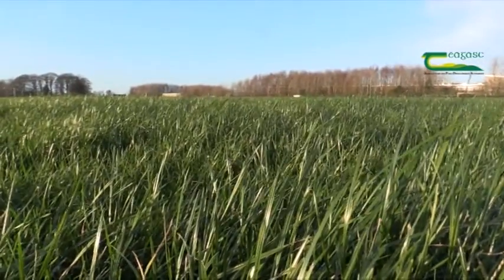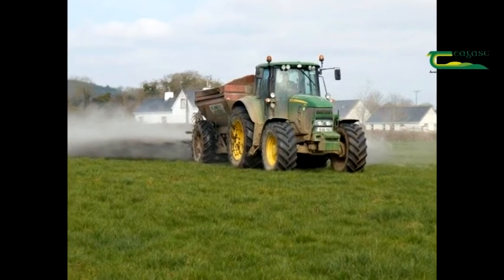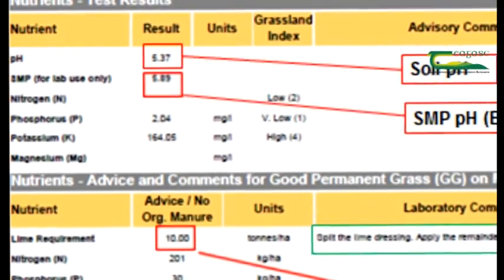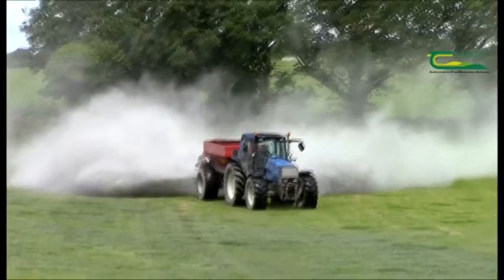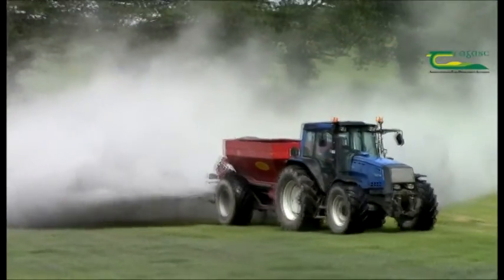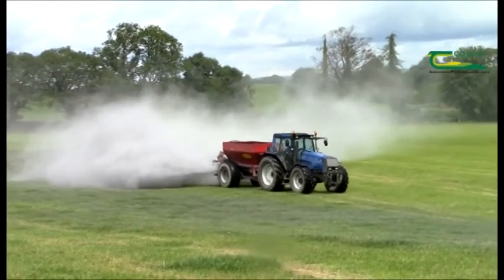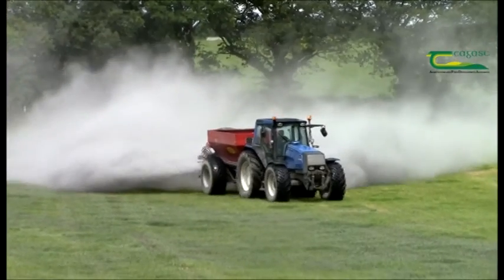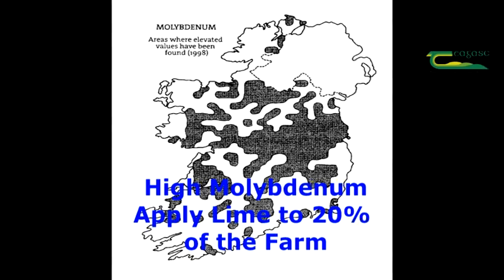Soil Fertility in Irish Soils - Soil pH and Liming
Published by Declan Mc Ardle